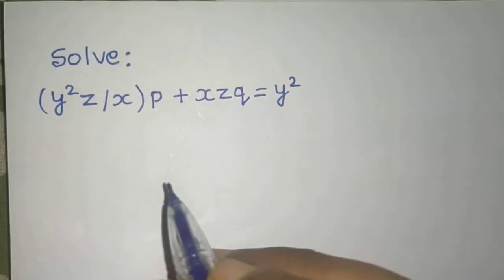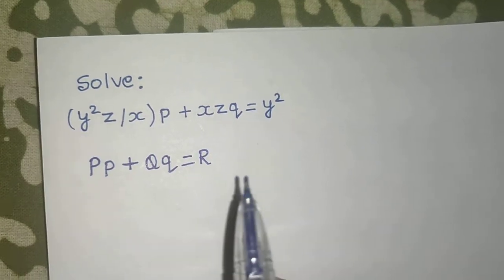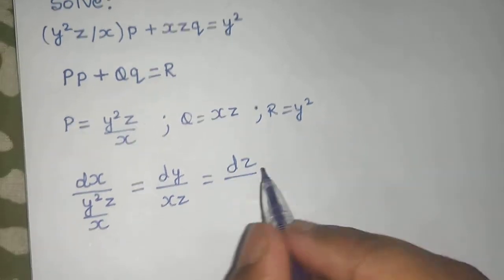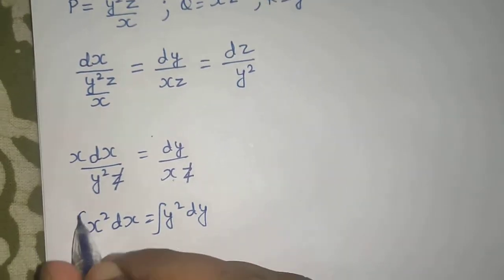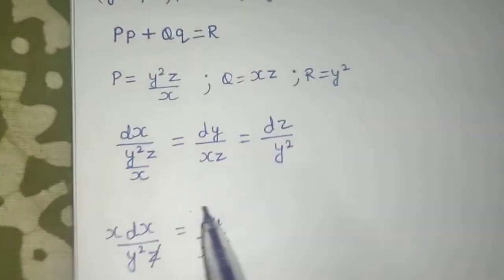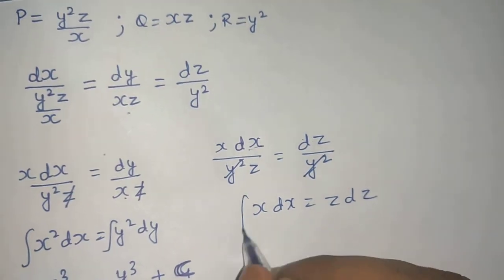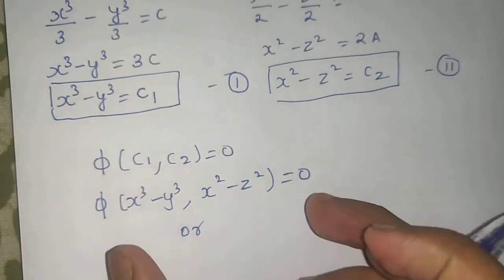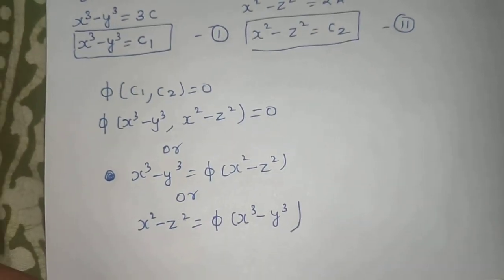Solve: (y²z/x)p+xzq= y² | Linear Partial Differential Equation of First Order | Lagrange's Method